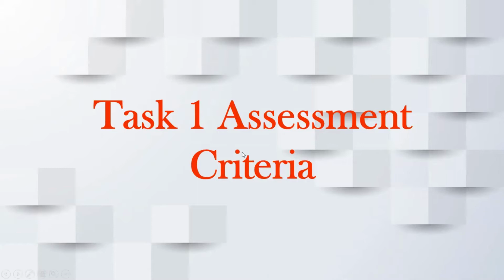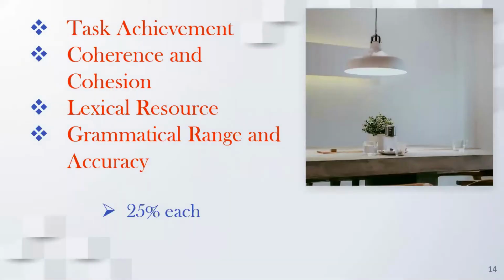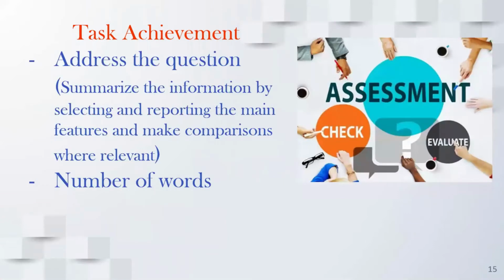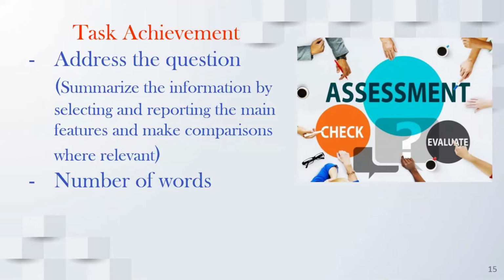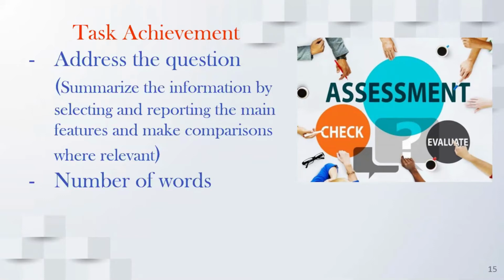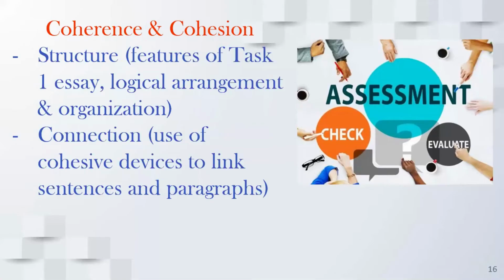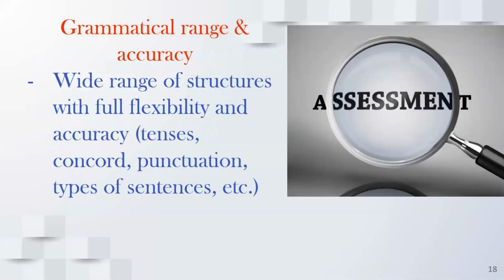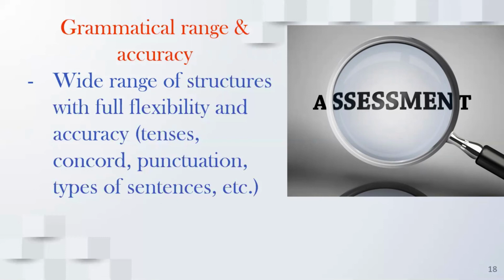Assessment criteria for writing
Assessement